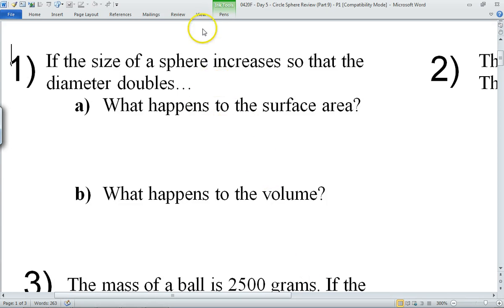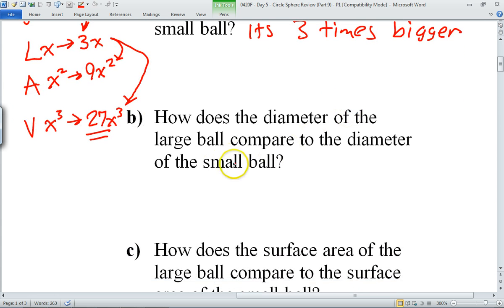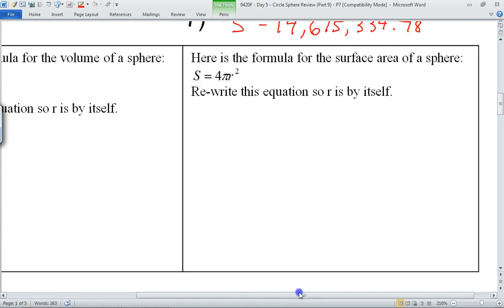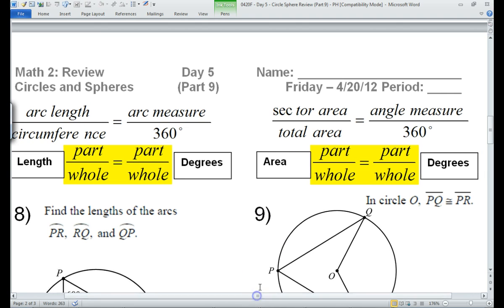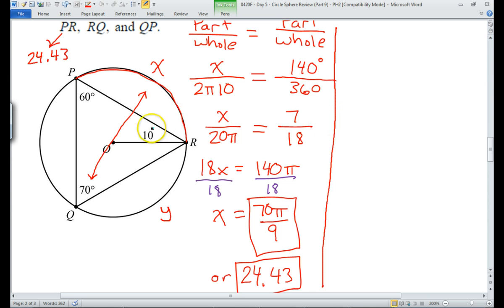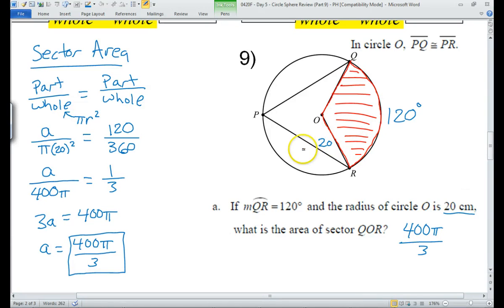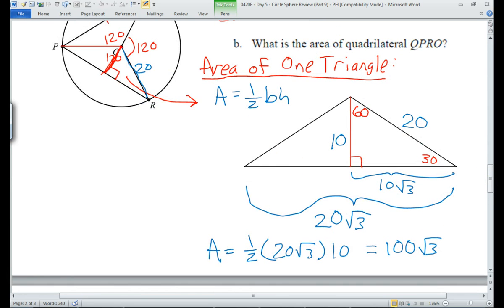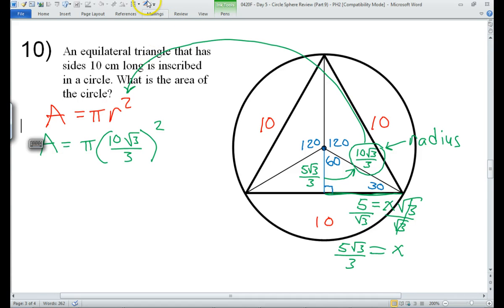0420F - Day 5 - Spheres (Part 9)